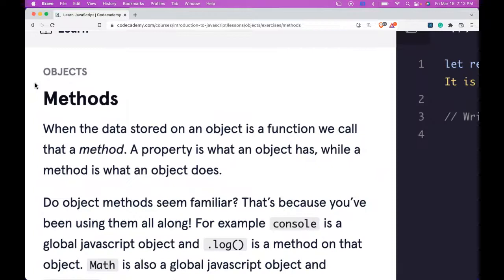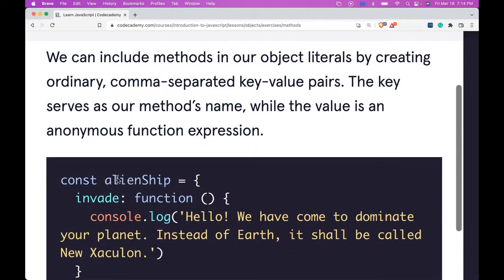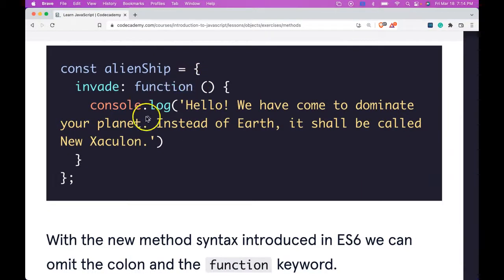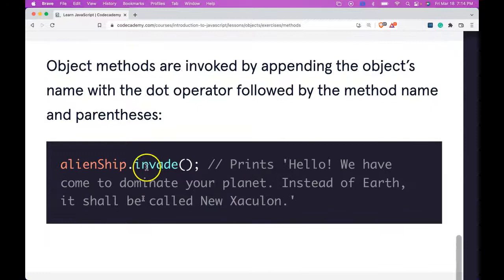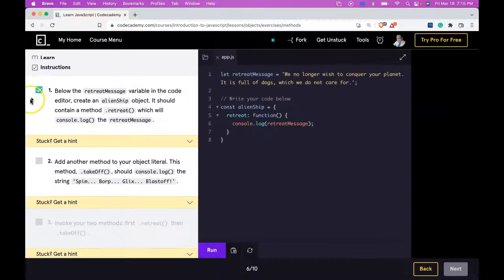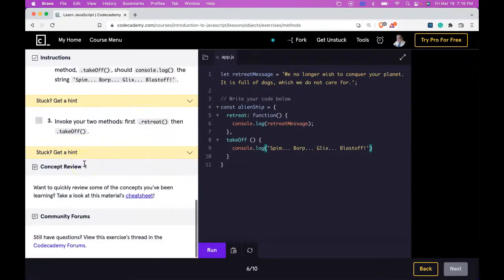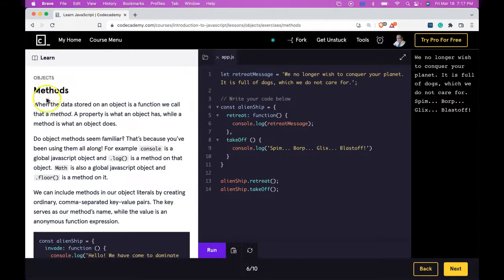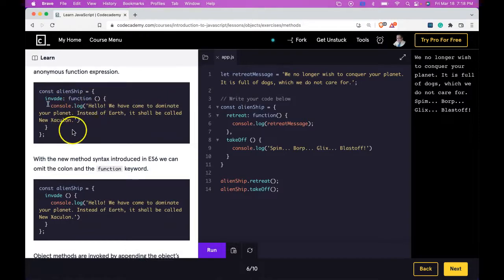Learn How to Create Object Methods in JavaScript, Writing Object Methods In JavaScript on Codecademy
In this JavaScript tutorial we look at, Learn How to Create Object Methods in JavaScript, Writing Object Methods In JavaScript on Codecademy.  This video is based on Codecademy's Learn JavaScript course, Objects section, lesson "Methods".  In it, we learn how to create our own methods in our objects.  We learn that we have been using methods in objects since about the beginning of our JavaScript journey.  We learn that a method is what an object does, while a property is what an object has.  We are able to give our object actions through methods.  We learn that we use the .log method that is on the console global object.  We learn how we are able to write our own methods by giving our method a name or key, and then a colon followed by an anonymous function.  We learn that ES6 syntax allows us to do the same thing without having to use a colon or the function keyword.  Being able to write JavaScript methods on your own will be a huge leap in your JavaScript journey.  Make sure to practice writing JavaScript methods and learn how to call JavaScript methods in your projects.  Understanding JavaScript methods and calling JavaScript methods is key in becoming a master programmer.  Make sure to learn about Object methods and practice before moving on!  Mastering JavaScript Object methods is a key concept and vital in your journey.